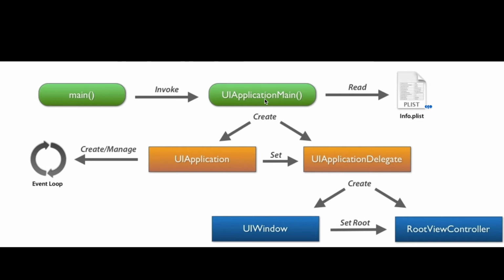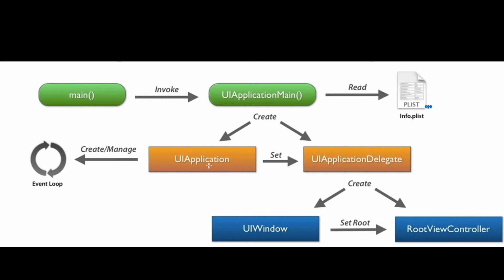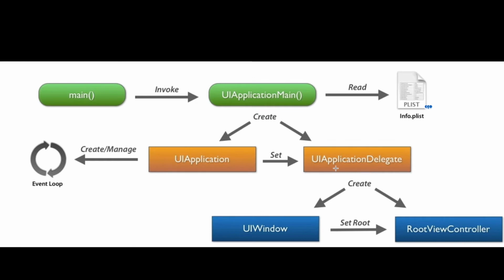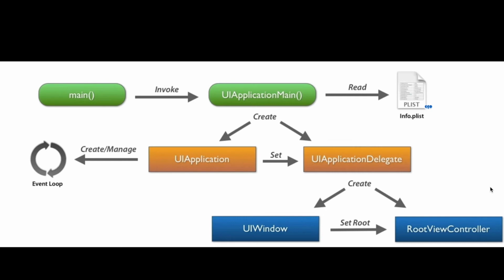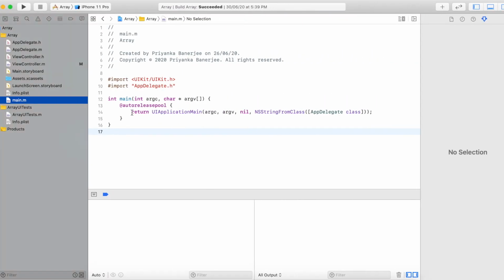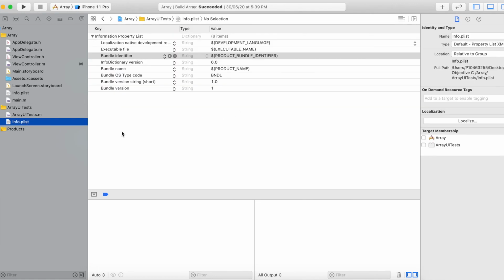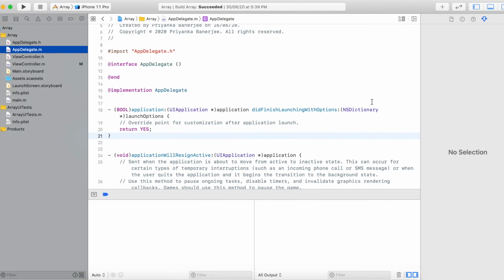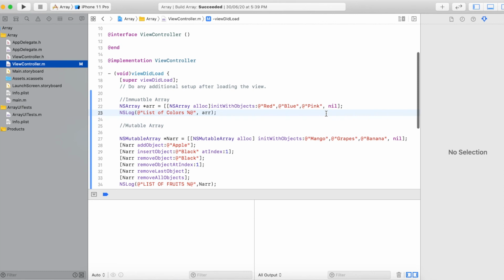iOS App Launch Sequence (Skeleton of the App)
Launching an app involves a complex sequence of steps, most of which UIKit handles automatically. During the launch sequence, UIKit calls methods of your app delegate so that you can perform custom tasks.

1: The app is launched, either explicitly by the user or implicitly by the system.

2: The Xcode-provided main function calls UIKit's UIApplicationMain() function.

3: The UIApplicationMain() function creates the UIApplication object and your app delegate.

4: UIKit loads app's default interface from the main storyboard or nib file.

5: UIKit calls your app delegate's application(:willFinishLaunchingWithOptions:) method.

6: UIKit performs state restoration, which calls additional methods of your app delegate and view controllers.

7: UIKit calls your app delegate's application(:didFinishLaunchingWithOptions:) method .

8: When initialisation is complete, the system uses either your scene delegates or app delegate to display your UI and manage the life cycle for your app.

Documents:  About iOS App Launch Sequence (Skeleton of the App)

*You can check others video also by visiting the channel